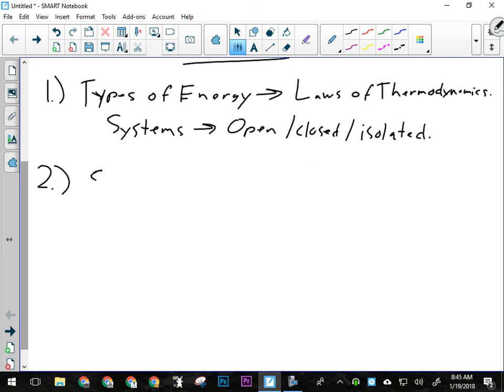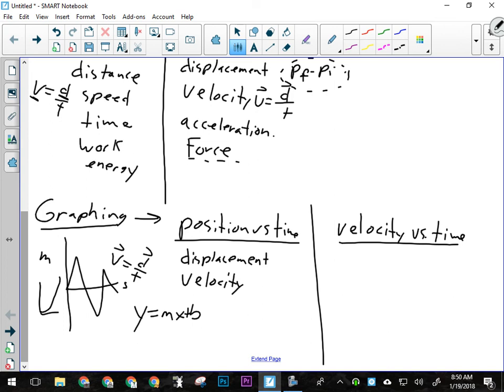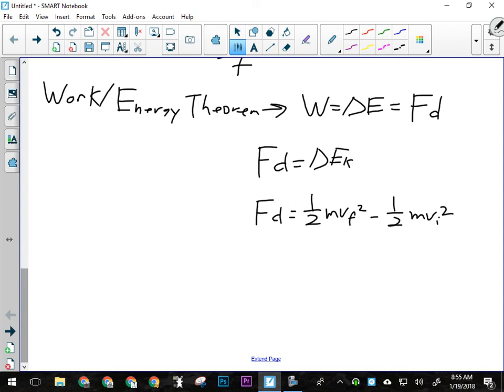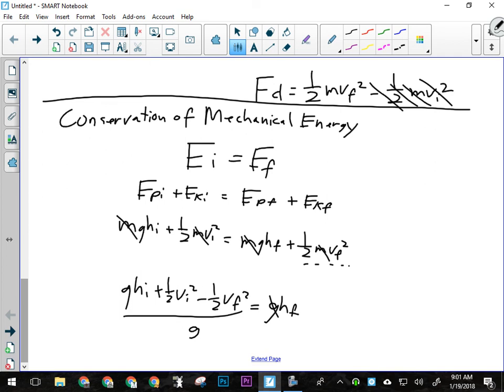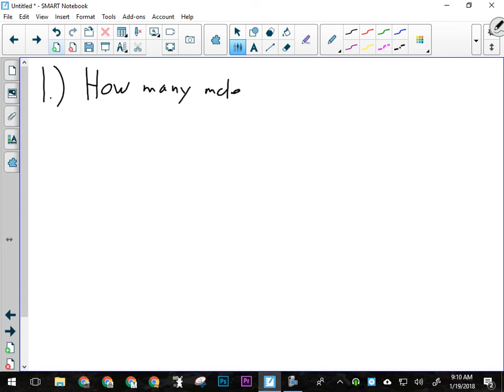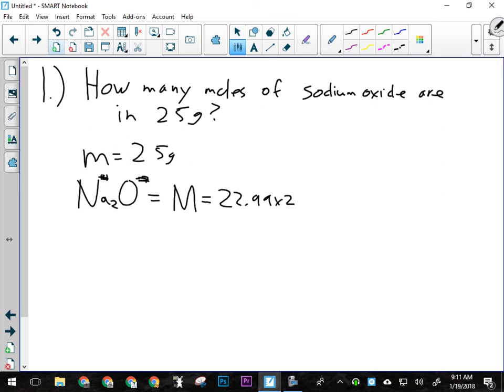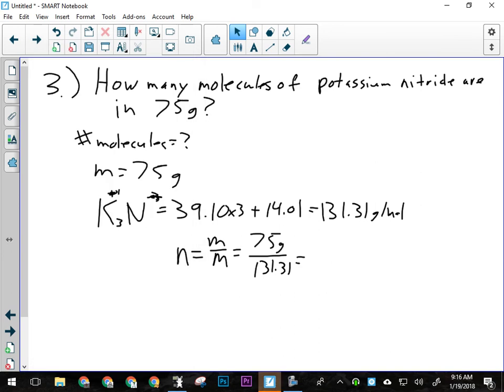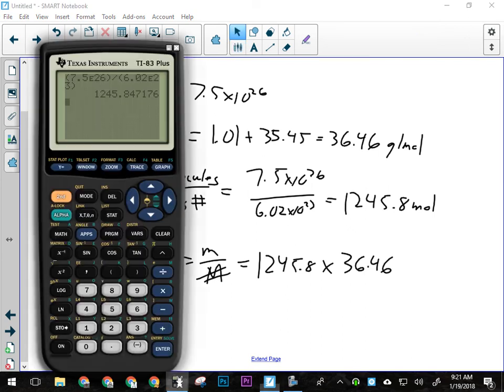Science 10: Final Exam Review Part 2 short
Review of the Physics Unit from Science 10. Tips, hints and solved examples.